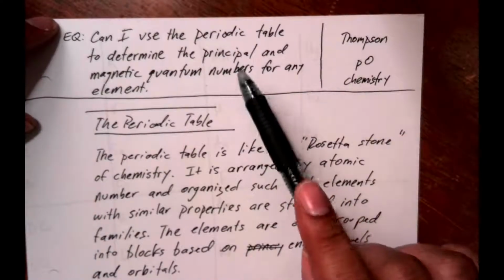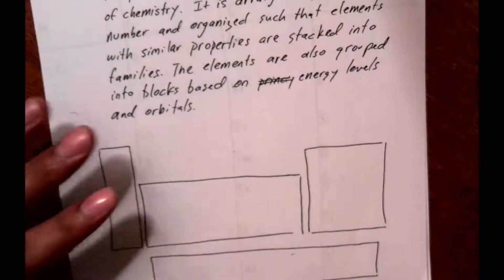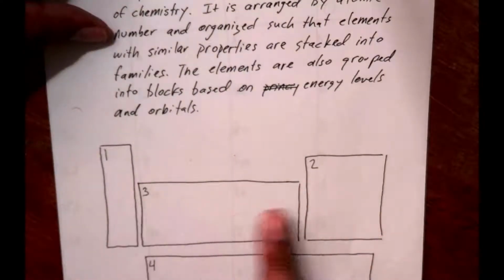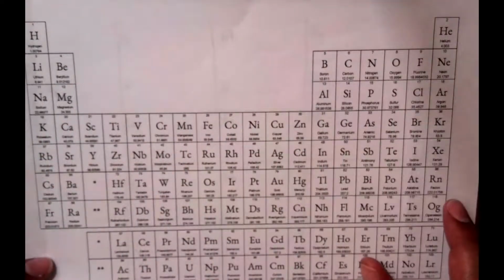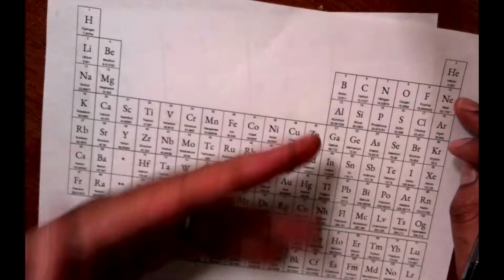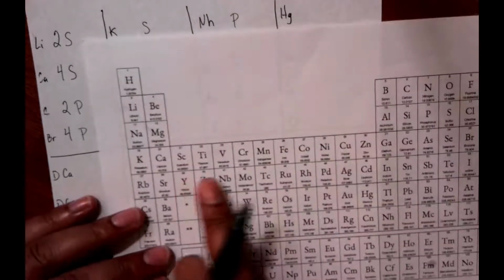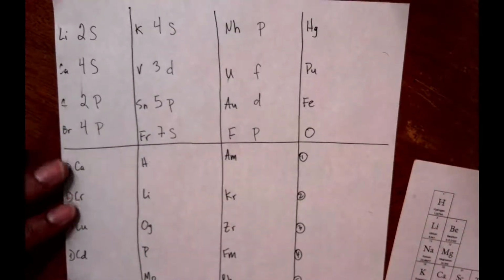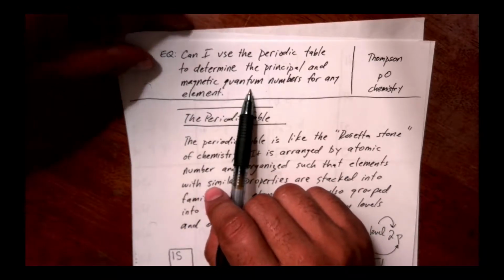Principal and Magnetic Quantum Numbers by Husan Thompson